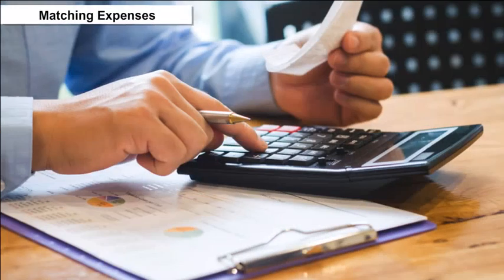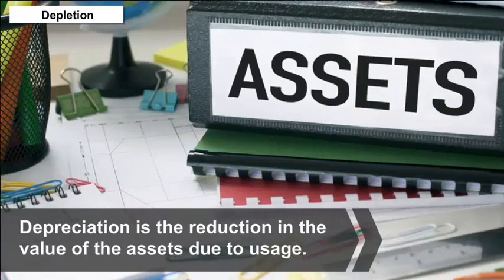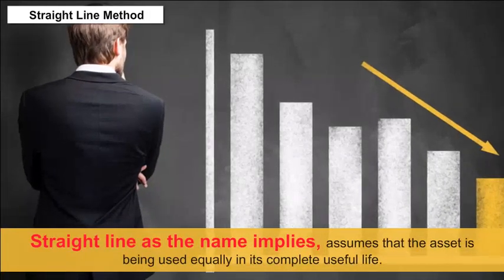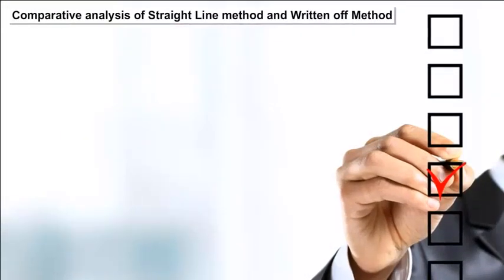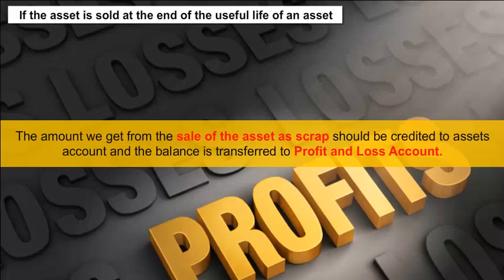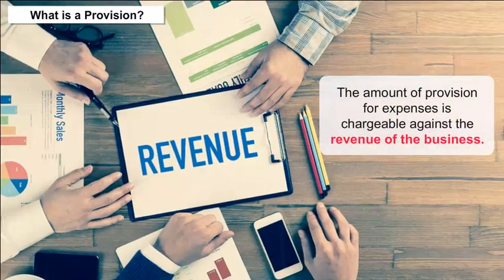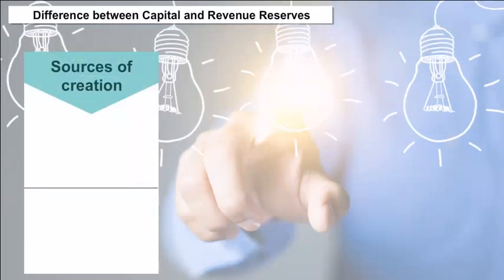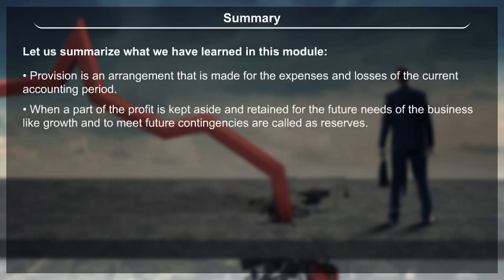7. Depreciation, Provisions And Reserves